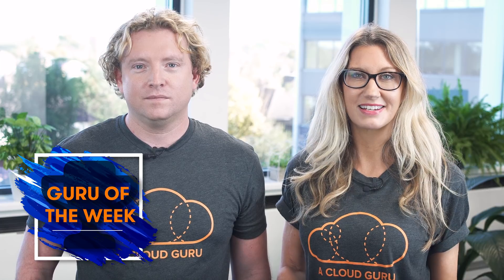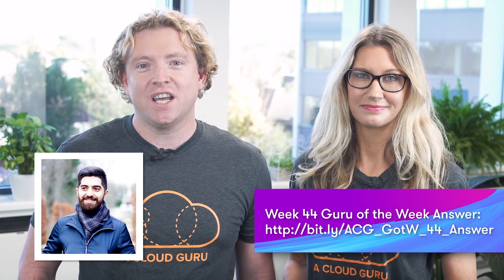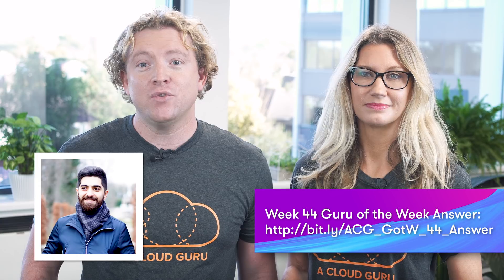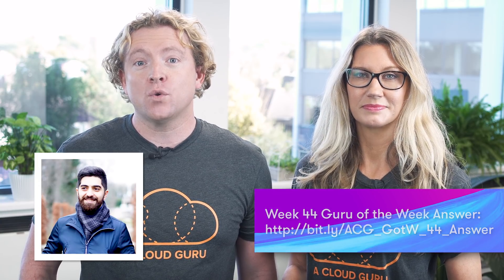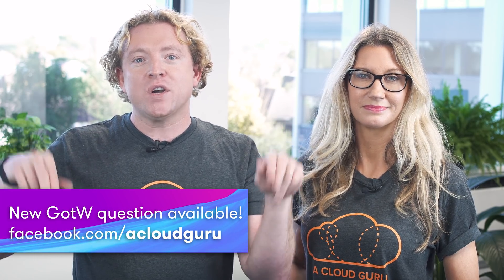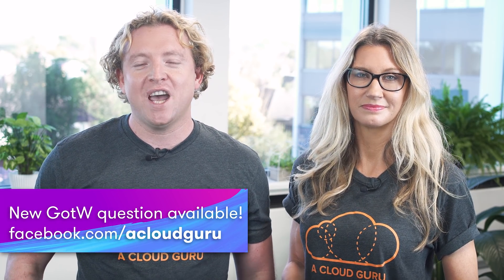AWS This Week - 4 November 2018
This week: you can now bring your own IP for Amazon Virtual Private Cloud, Amazon API Gateway launches the Serverless Developer Portal, AWS Single Sign-On now allows you to customize session duration and we announce our Guru of the Week!